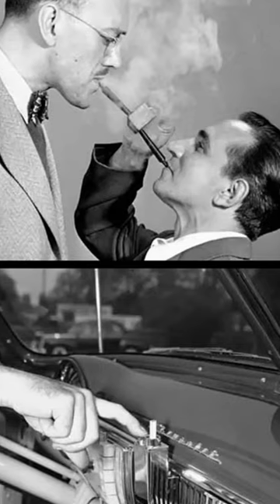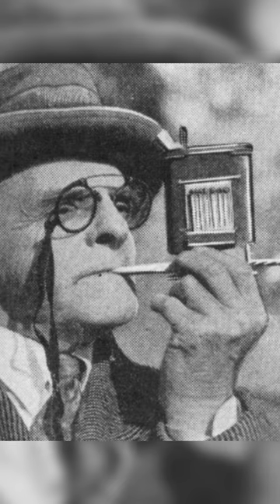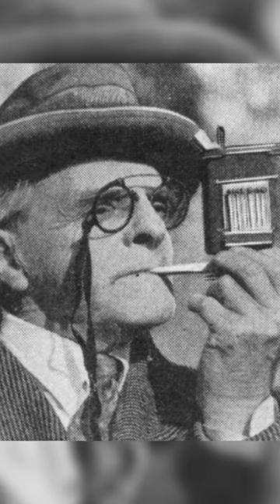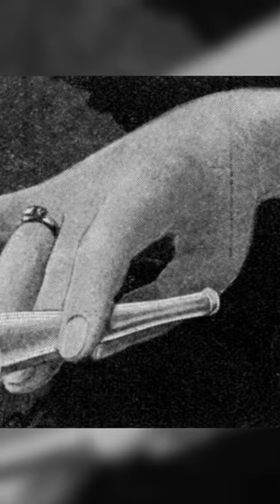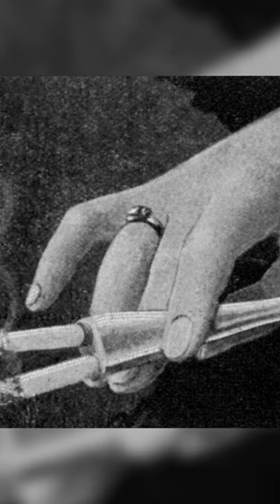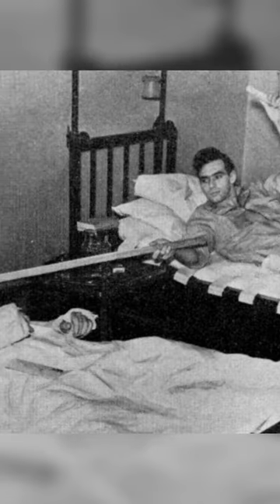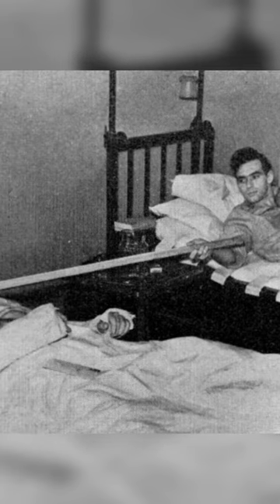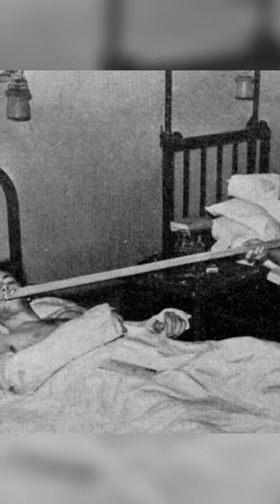Cigarette accessories you have never heard of history